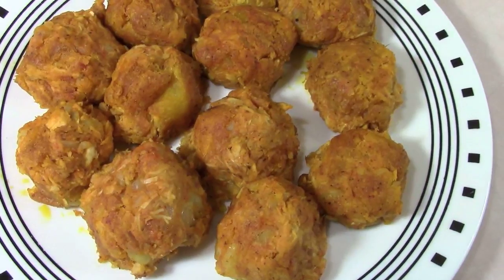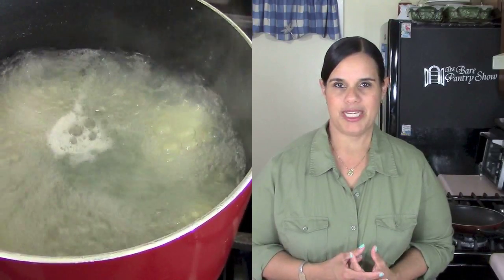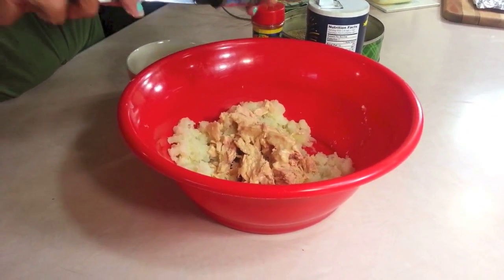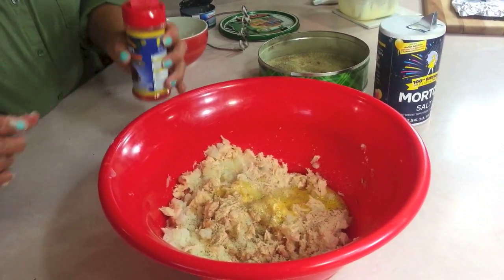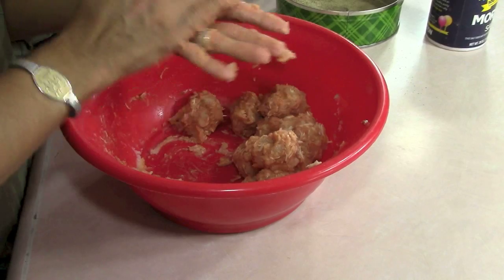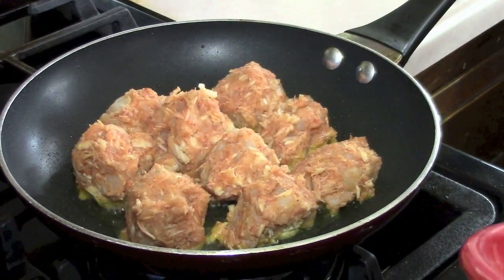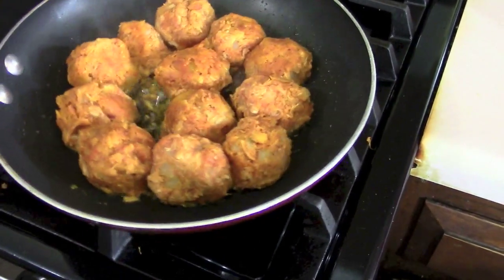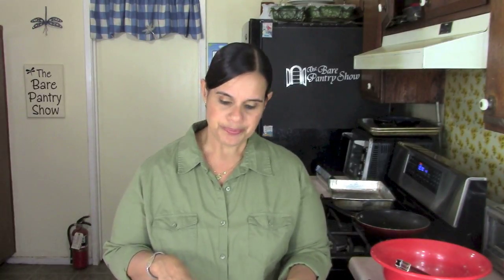Tuna Fish Balls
This is a a no fuss recipe for a quick dinner entree or a snack. A different way to jazz up canned tuna. This dish can be served alone or with dipping sauce.